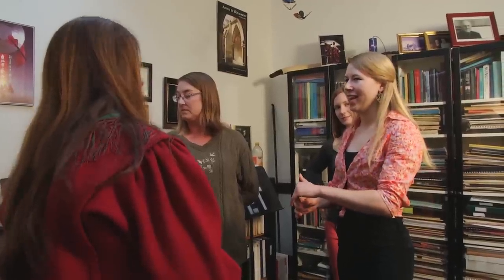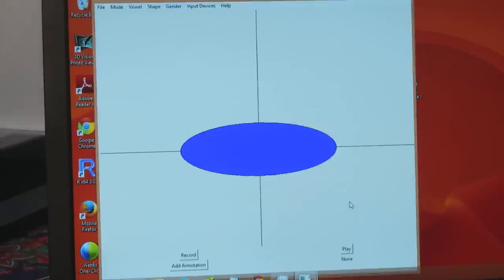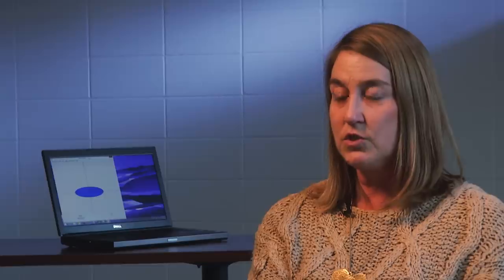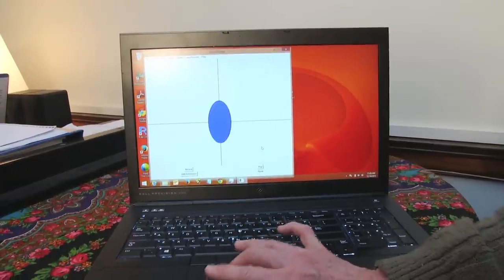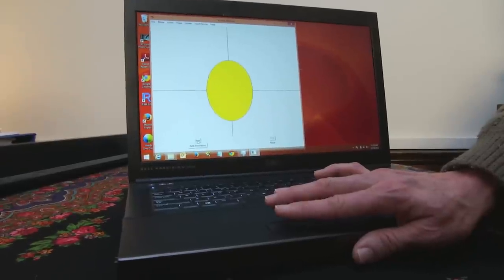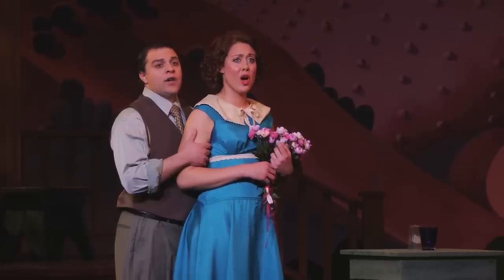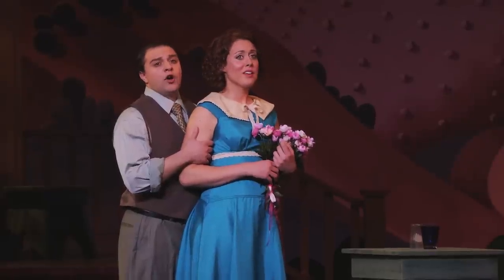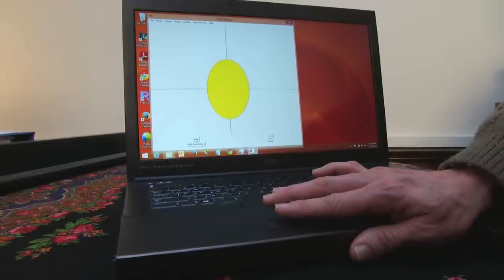The Art, and Science, of Singing Vowels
Voice students who want to perfect how they sing their vowels could get help from a new simple, free application developed by a group of University of Rochester students who developed it as part of their Human-Computer Interaction computer science class.

Ehsan Hoque, an assistant professor in computer science who recently joined the University and was teaching the class for the first time in fall 2013, wanted students to take away from the class that it is important to consider people first when computing to solve real-life problems.

His own research led to the connections that inspired this project. Katherine Ciesinski, a mezzo-soprano and professor at the University's Eastman School of Music, had read in a University newsletter about an award Hoque had received for his work on human nonverbal behavior analysis. Hoque's research focus is on improving computers' understanding of human emotions from voice and facial cues and leveraging that to help people in a range of situations.

"Singing is in great part conveying emotions," said Ciesinski. "Learning how to do that is part of the learning process of becoming a singer." She thought there might be areas of common interest between the two departments and reached out to Hoque. He then invited her to speak to his class about possible challenges in voice training that a computer could help solve.

With that in mind, Ciesinski and her voice and opera colleagues at the Eastman School of Music put their heads together and came up with a series of issues that they thought might pose interesting, useful problems for the computer science students to work on.

"We were motivated to solve a real-life problem," said Cynthia Ryan, a graduate student in the class. "When Professor Ciesinski showed us how learning to sing vowels is challenging, it caught our attention." Team Moose, as the group that created the vowel singing computer application "Vowel Shapes" named themselves, worked on developing a program that would address some of the challenges voice students face.

Currently, students learn how to sing their vowels by listening to their teacher sing and trying to match the sound. With their application Vowel Shapes, Team Moose planned to add an extra sense to their learning experience -- vision. The application automatically analyzes the vowel sounds produced by a singer and generates a visual representation of the sound in real-time.

The students from the Human-Computer Interaction class also needed to ensure that their application would offer advantages over existing systems. Existing speech training systems are not only expensive, but also not designed with singers in mind, as they require singers to wear some form of apparatus around their throat, which constrains the way they sing.

The students ran iterative experiments with the singers with different visualizations and found that depicting the sung vowels as an oval was the best way for voice students to quickly learn how to use the applications. The oval shapes generated by the application vary depending on the sounds -- from a circle, to a flattened out wide and short oval, or to a tall and narrow one. For example, an "eh" sound yields something close to a circle. On the other hand, the "ee" sound would be described by a wide but short oval.

Vowel Shapes allows the teacher to be a central part of the learning process. The application records the teacher singing the required vowel sounds. The students and teacher can collect a whole library of sounds the student needs to practice. Any of these vowel sounds can be recalled from the library and will be shown as a blue oval on a screen. The student will then sing into the microphone, trying to match the teacher's sound. As the student sings, the program automatically generates an oval shape on the screen, shown in yellow. The shape of the oval dynamically changes as the students vary their vowel sound. When the program establishes that the student matched the teacher's vowel, it changes the color of the oval to green.

One of the main advantages of Vowel Shapes is its portability and accessibility. The students have made it publically available and it can be downloaded onto a laptop, for example, to test it out. This means students could try this at home, or in a practice studio, having previously recorded the teacher's vowels they want to practice. Ciesinski explains that this better suits the needs of training singers, as they often only get an hour a week with their teachers and a lot of the practice needs to come in their own time.